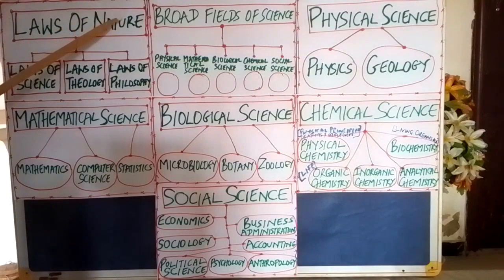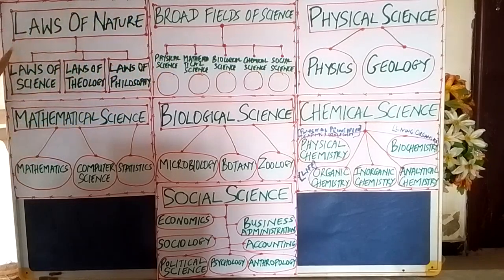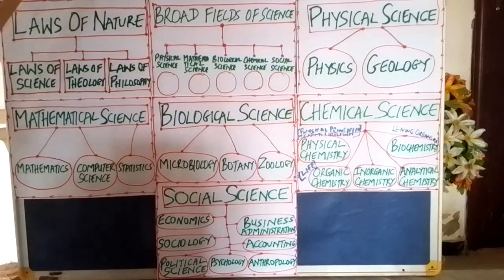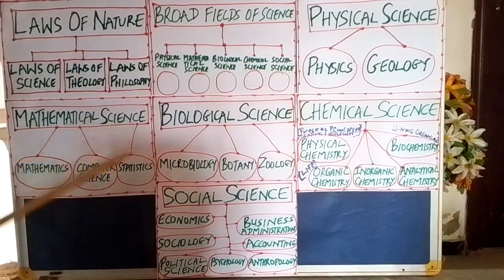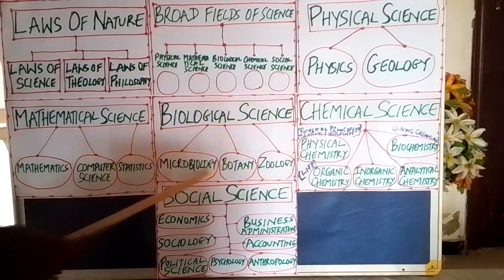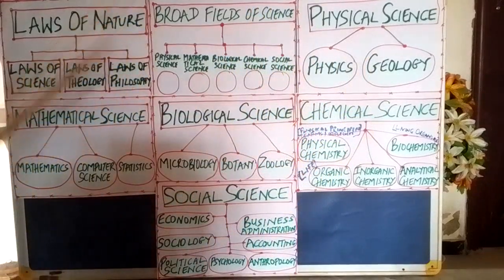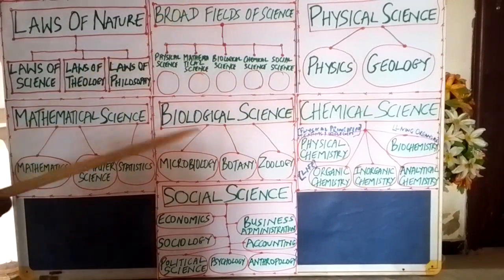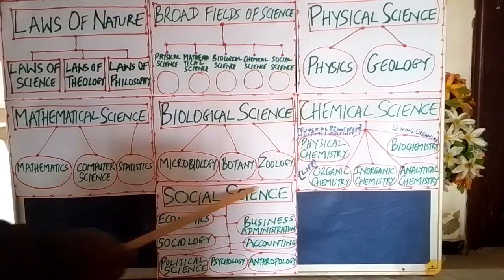Introduction to the Laws of Science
In the last 2 episodes, the discourse in this channel focused on the general laws of nature. In the episodes, possible classifications of the laws were presented. In particular, 9 categories/classifications of the general laws were identified.

In the next set of episodes, beginning with the present episode, the focus will be on each of the laws of science, laws of theology and laws of philosophy. The current episode presents an introduction to the laws of science.